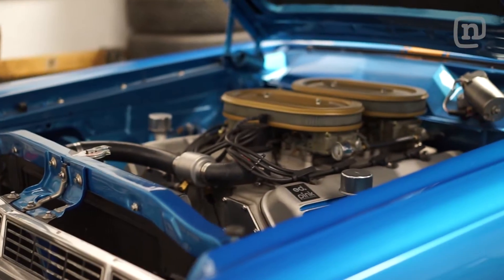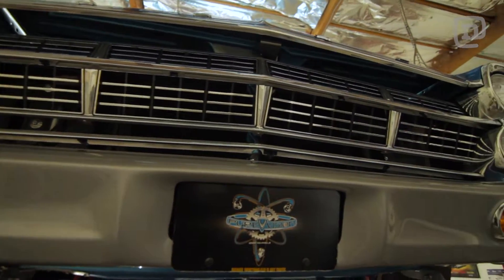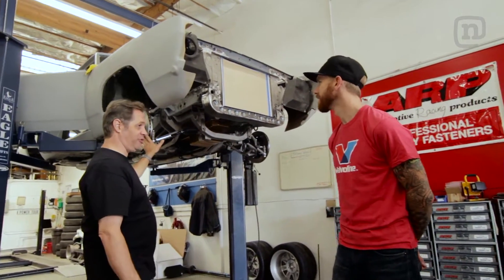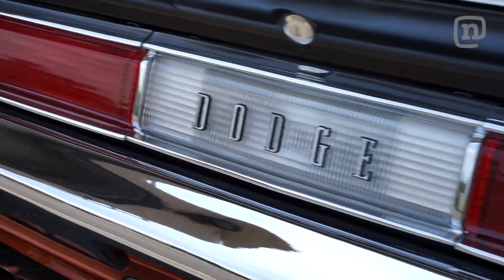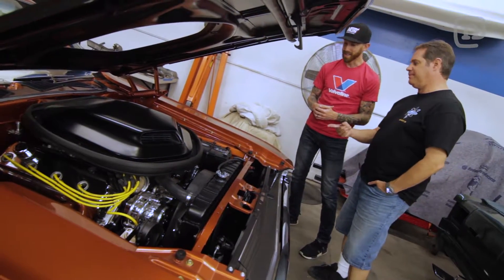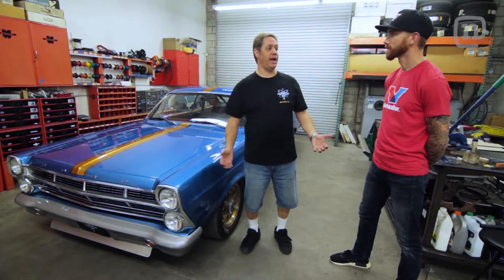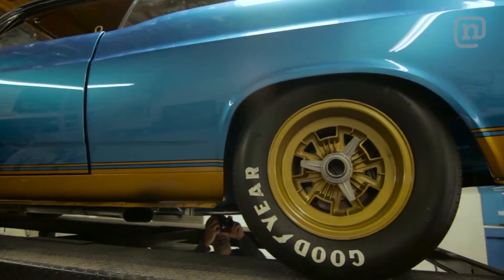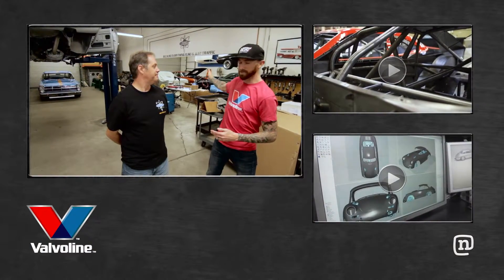NA MTO GT 303-YT-VIMEO